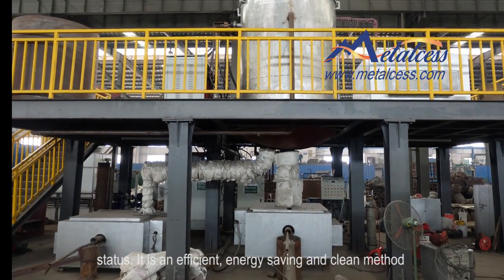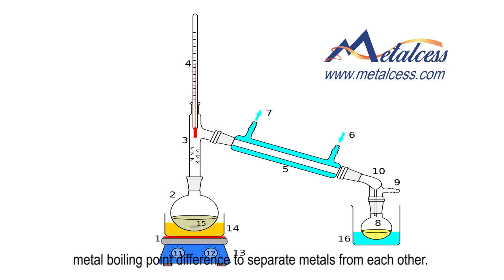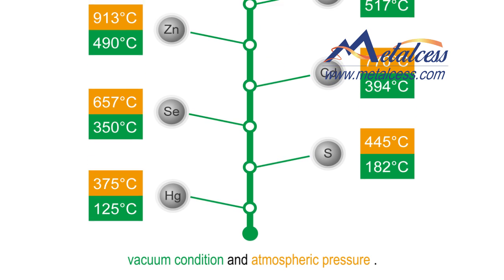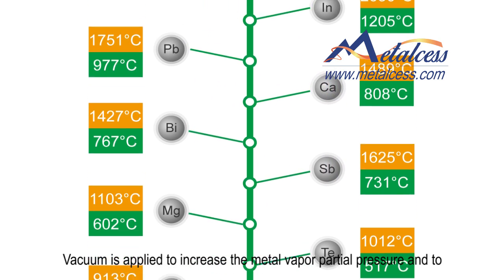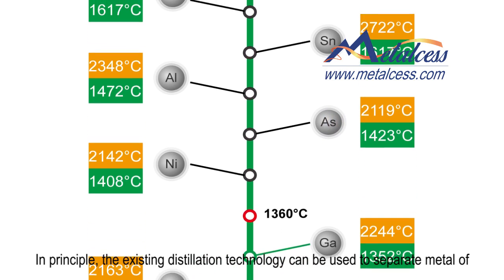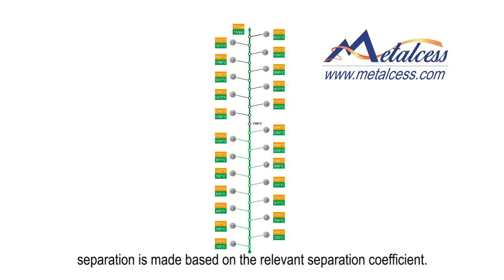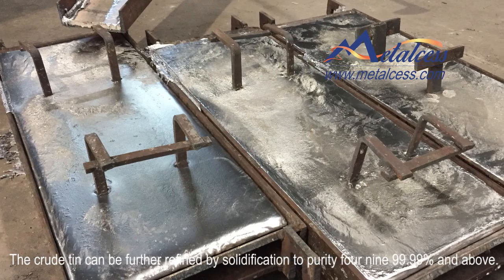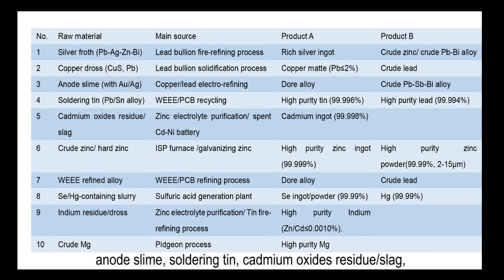Pb-Sn Lead-Tin Alloy Soldering Tin Vacuum Distillation Furnace Separation and Purification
Metal vacuum distillation technology to separate lead-tin alloy/soldering tin/cadmium residue/hard zinc/galvanizing zinc/silver froth/silver zinc lead alloy/Nobel lead/copper dross/anode slime/WEEE refined alloy, etc.